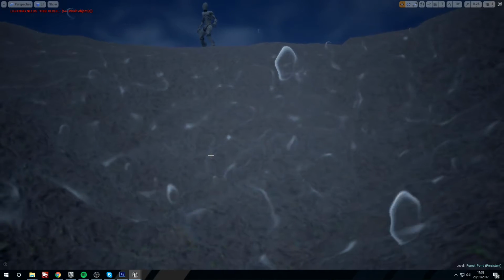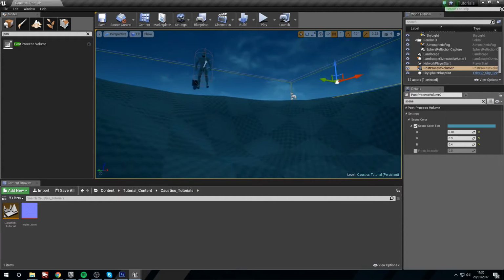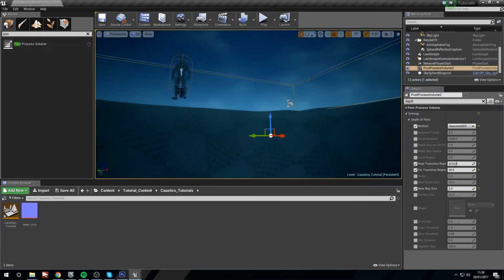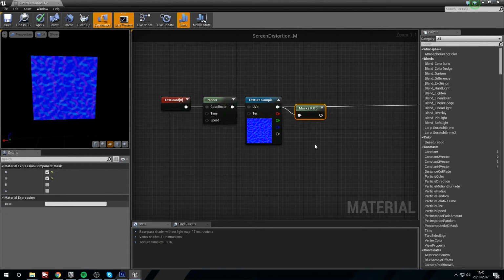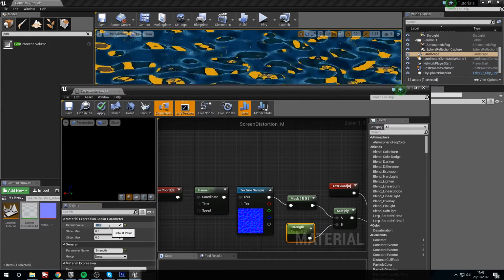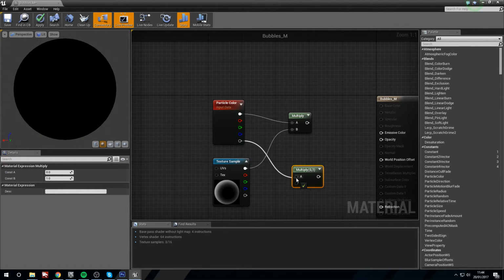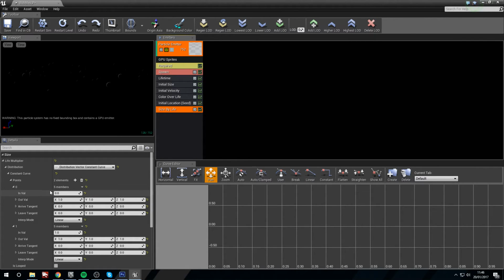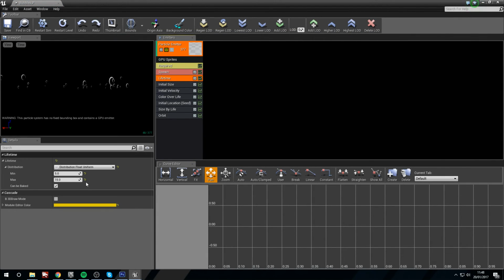UE4 - Tutorial - Underwater and Caustics Part 1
Part 1 of a 2 part tutorial to creating an underwater effect including caustics.